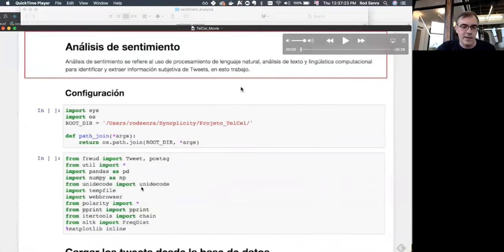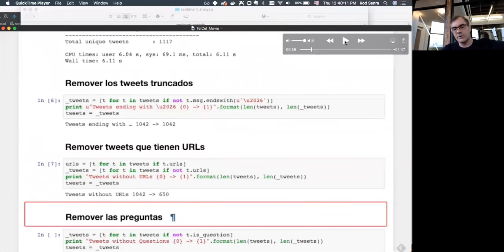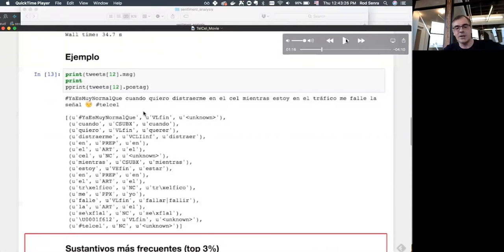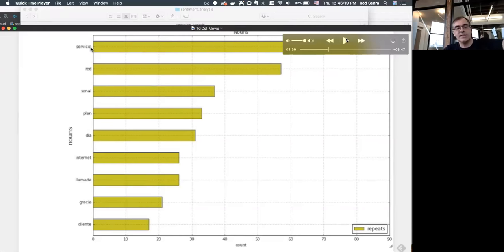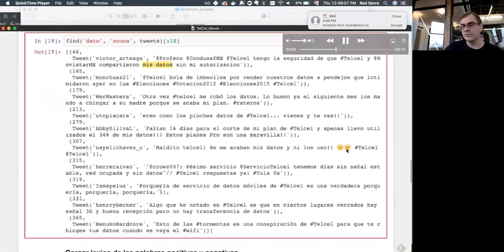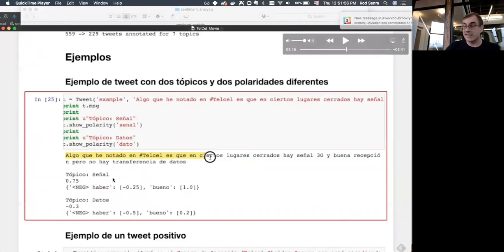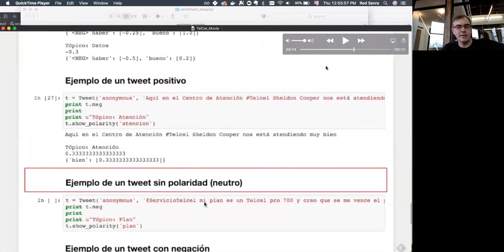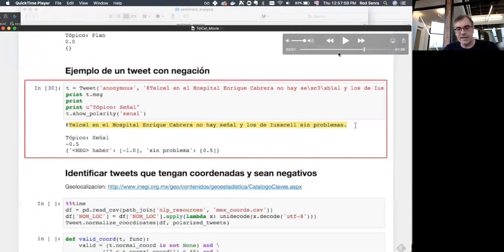Computer Science Club: Sentiment Analysis of Tweets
Sentiment Analysis applied to tweets using a Jupyter Notebook (~20min)